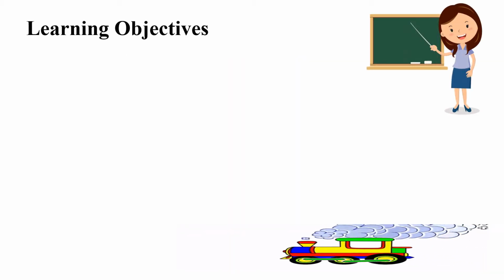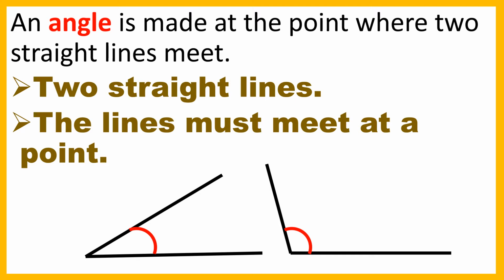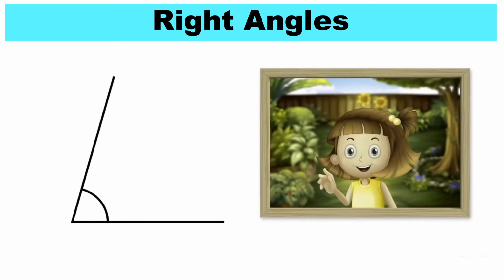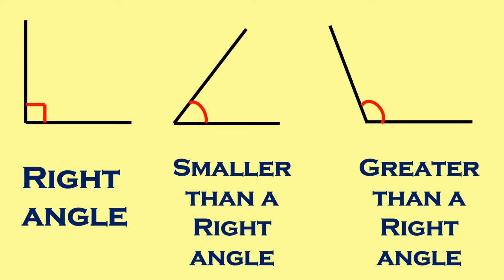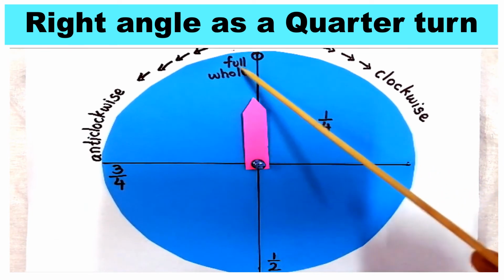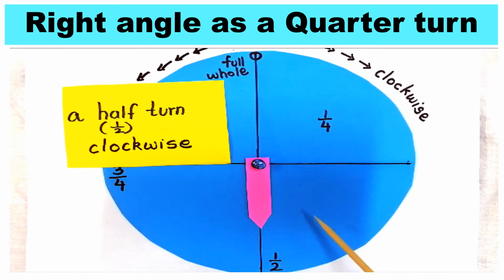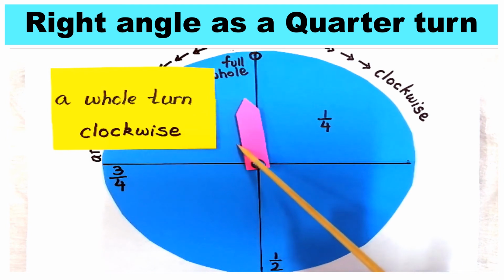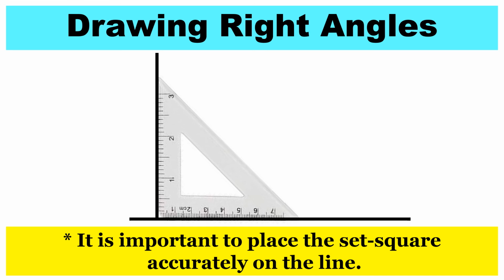Primary 3 - 2nd Mid Term - Mathematics - Video 1- Chapter 6 - ANGLES